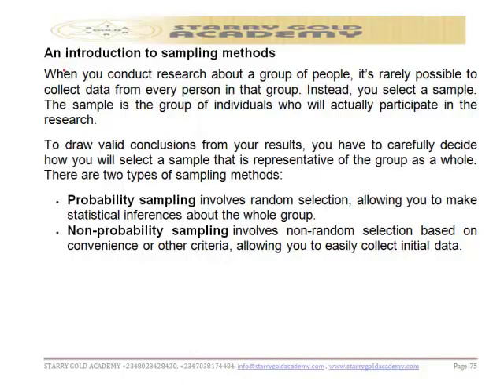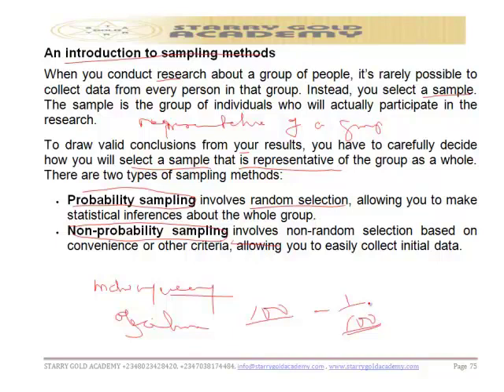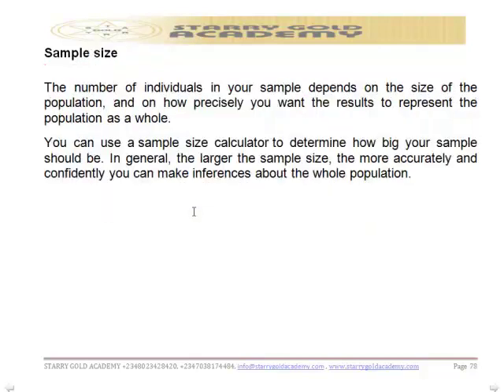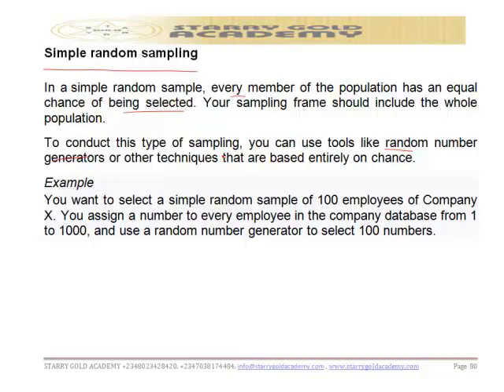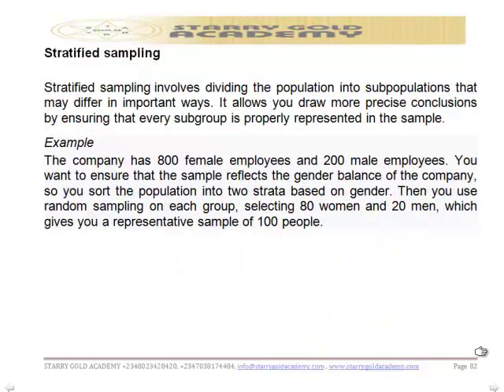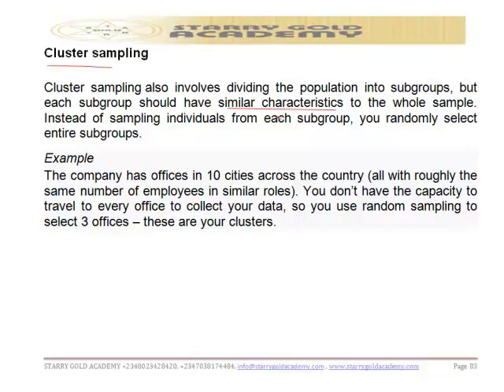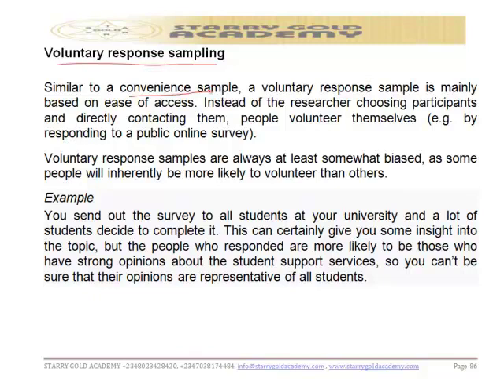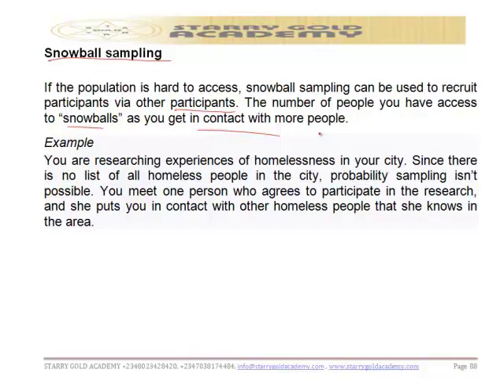CIS SAMPLING TECHNIQUE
CIS Video lecture on  QUALITY ASSURANCE AND STATISTICS  -  SAMPLING TECHNIQUE